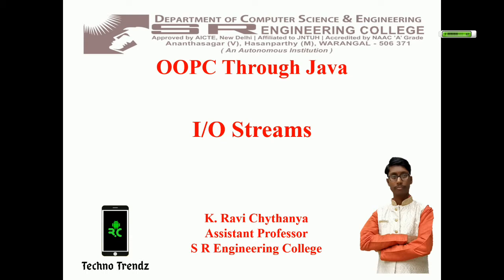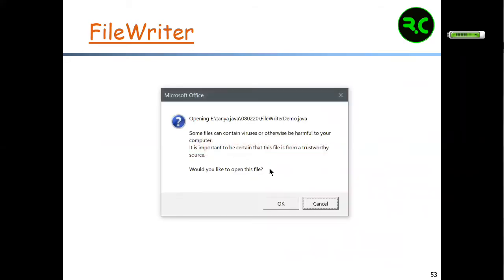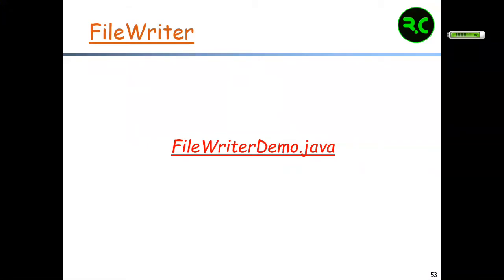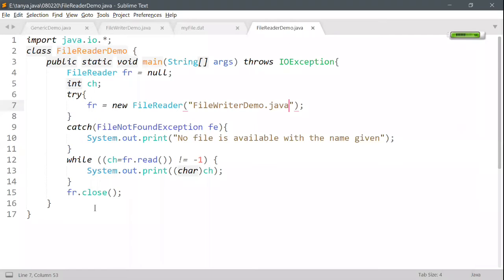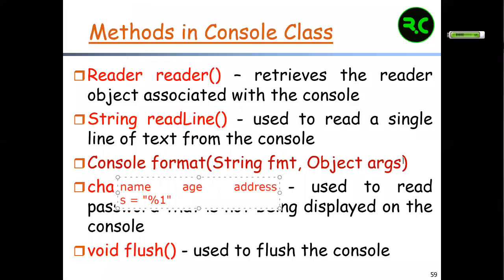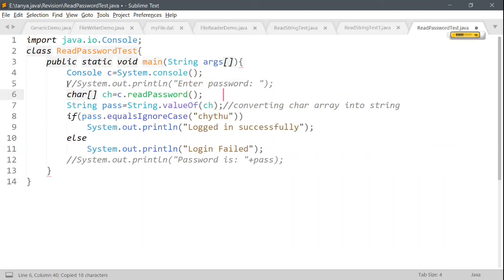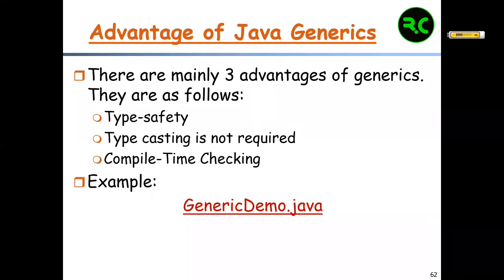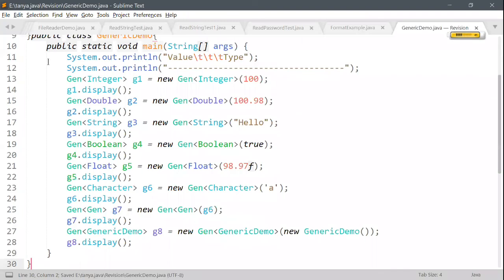Input Output Streams in Java - Part 4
This video explains the concept of I/O Streams in Java. This is the 3rd Part of the I/O Streams.
The topics discussed here are:

1) FileWriter and FileReader Classes
2) Console Class
3) Generics

You can find the Programs and Slides related to this video